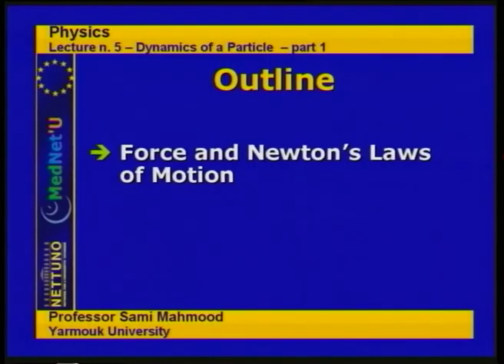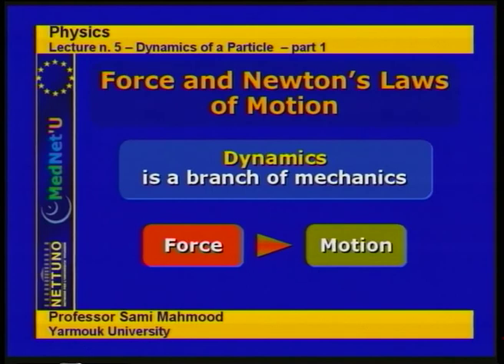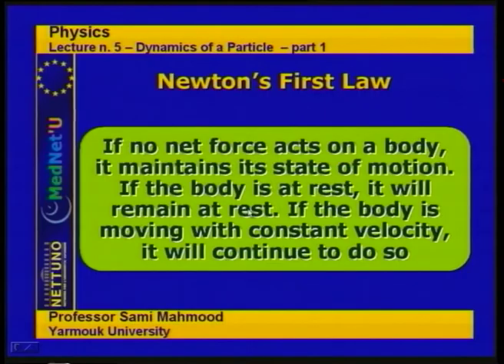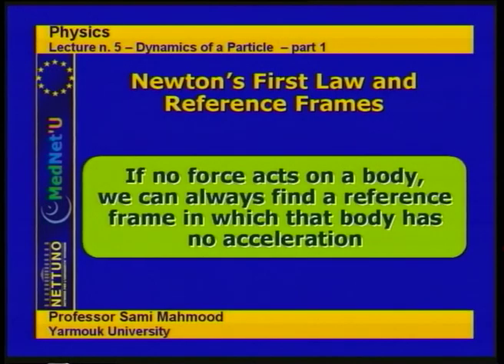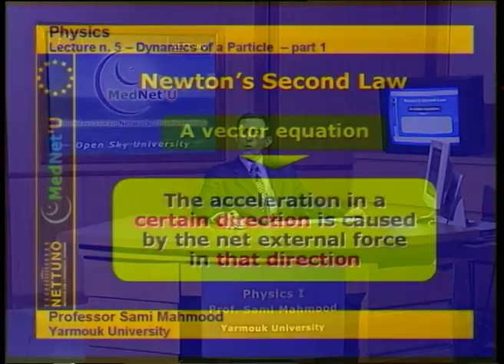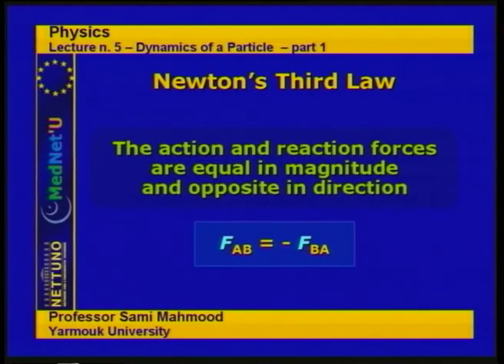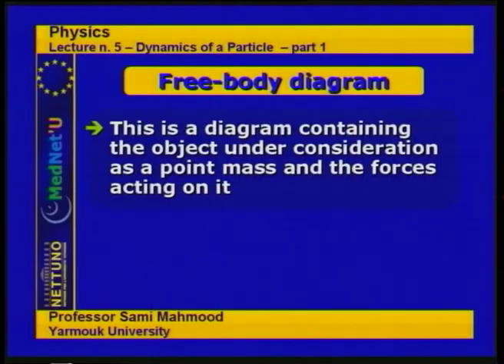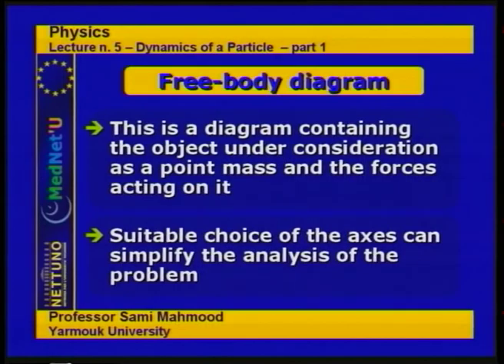Lez 05 - Physics I | Prof. Mahmood Sami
Dynamics of a particle  (part I)